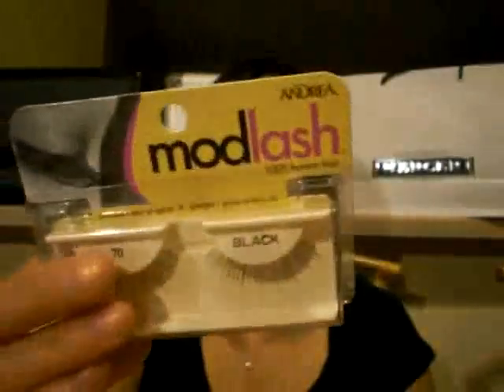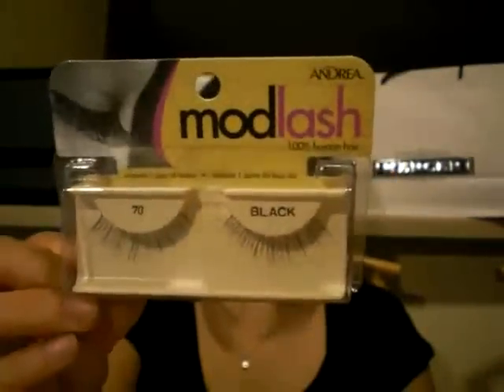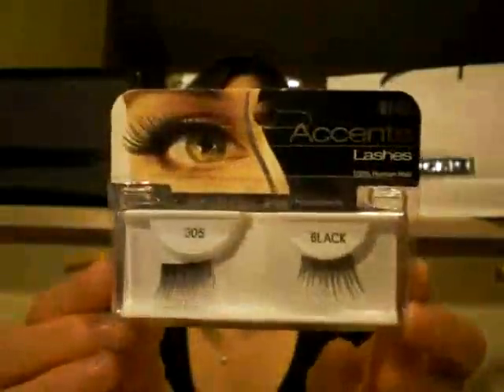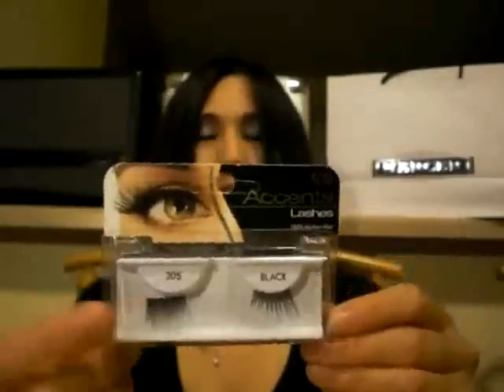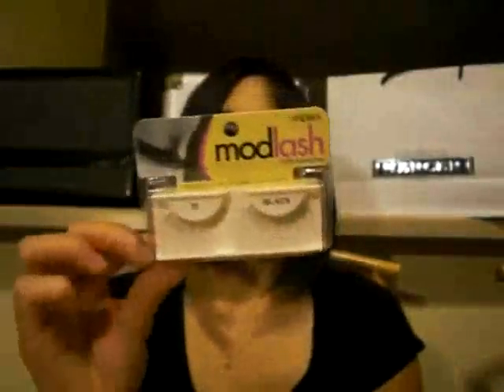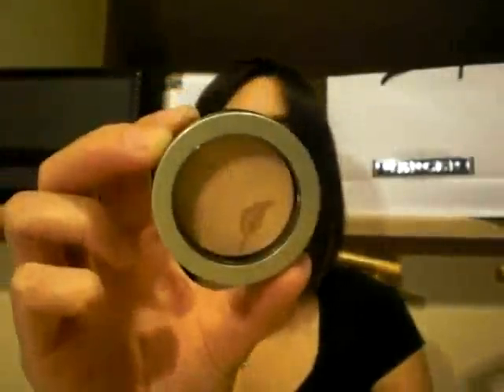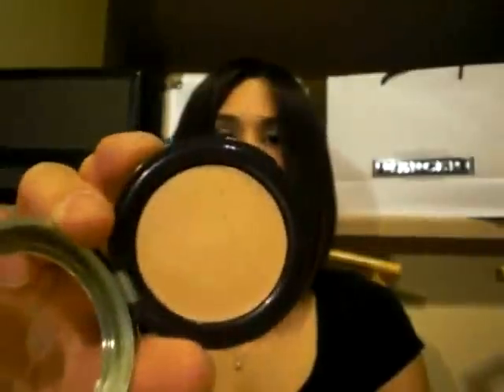Haul and New Hairstyle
Short A-Line bob haircut Haul from Sephora, Long's, Khols